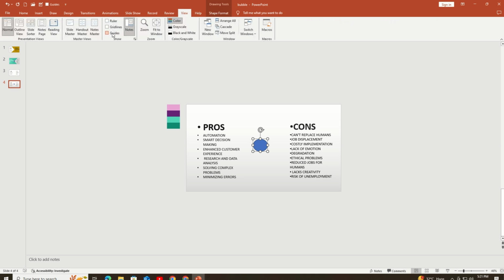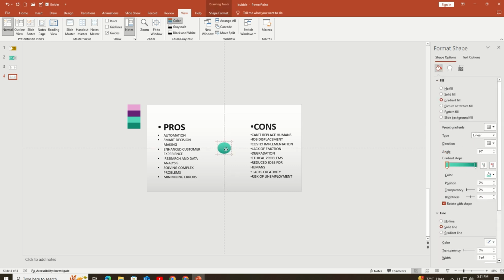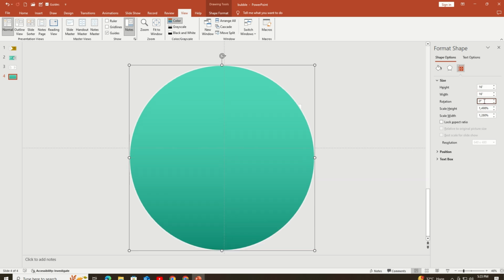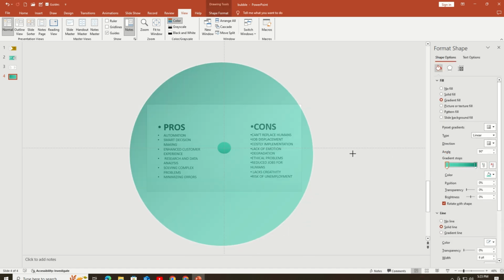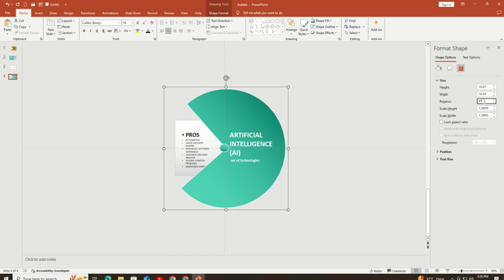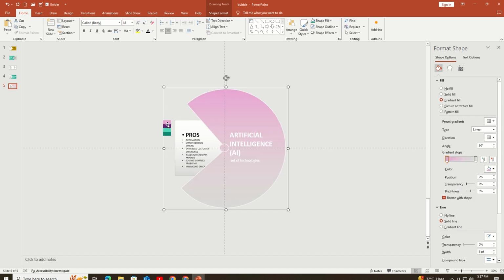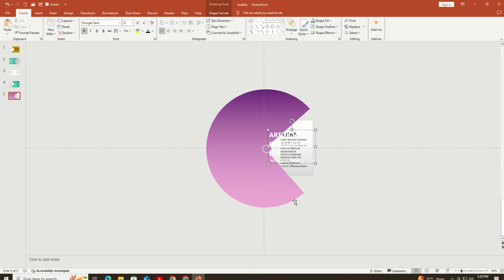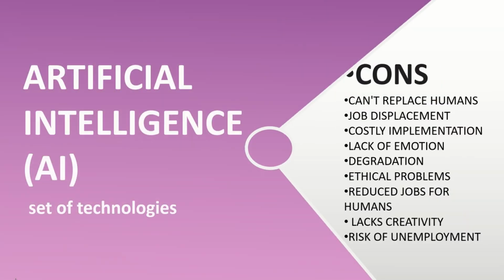Easy Powerpoint professional Slide ✨✨✨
PowerPoint Template
PPT Template
Presentation Template
Slide Template
Template Design
Presentation Design
Slide Design
Business Template
Corporate Template
Professional Template
Minimalist Template
Modern Template
Creative Template
Stylish Template
Elegant Template
Professional Template
Clean Template
Flat Design
Geometric Design
Presentation Tips
PowerPoint Tutorial
Presentation Coach
Presentation Skills